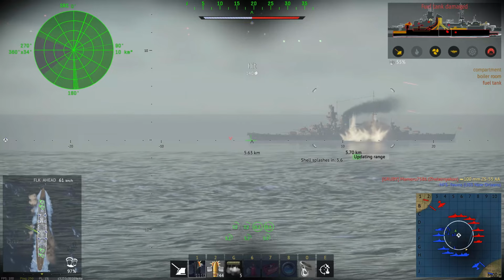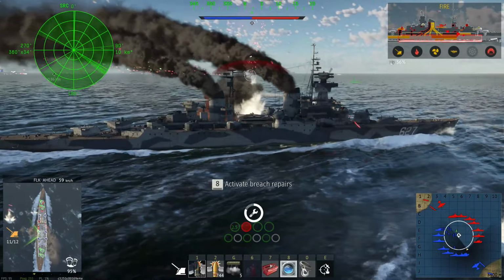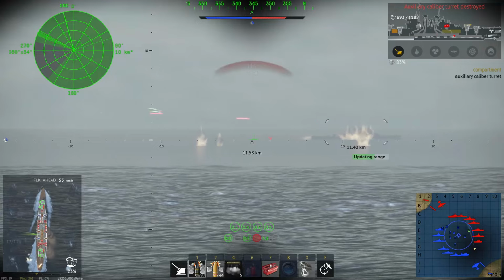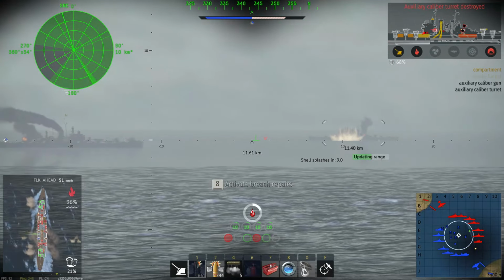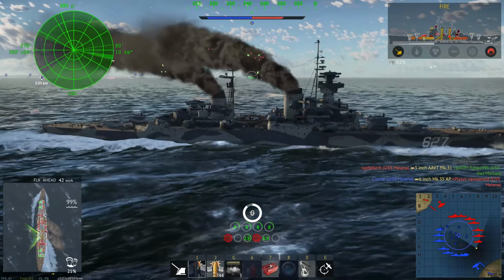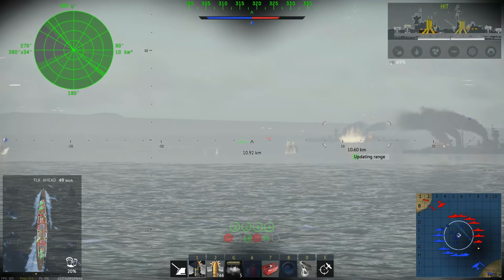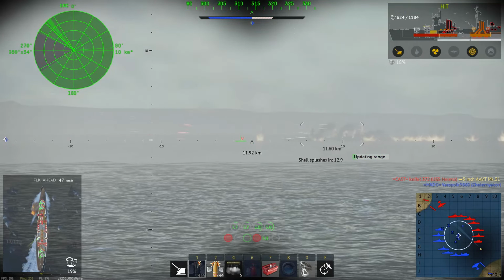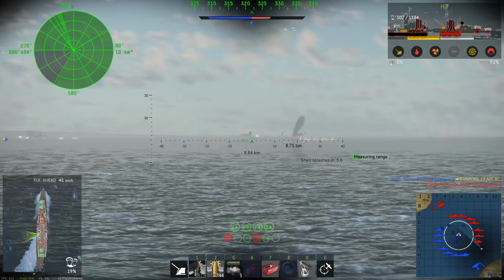This is How you Play | Pr. 68zif Shcherbakov - Warthunder Naval Gameplay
In this video, we're taking a look at the Pr. 68zif Shcherbakov light cruiser in War Thunder! Prize for the Repair Factory Event. This ship is a great addition to any fleet and is perfect for taking on other cruisers.

If you're looking for a well-rounded cruiser to add to your fleet, check out the Pr. 68zif Shcherbakov! This ship is versatile and can take on a variety of roles in your squadron. Whether you're playing naval battles or arcade battles, this ship is a great way to improve your skills and take on your opponents!

Sign Up for Warthunder! Free to play! Use this link to receive a small bonus for new players